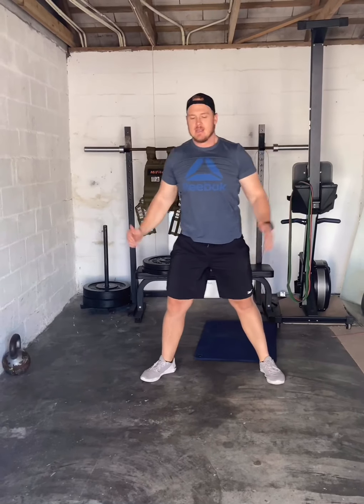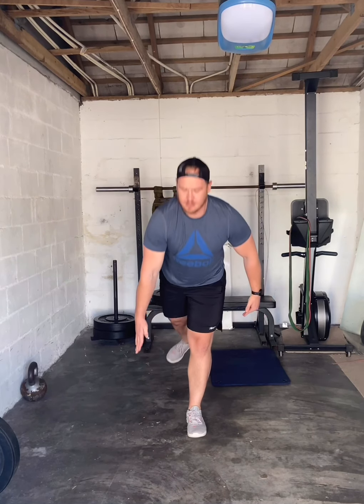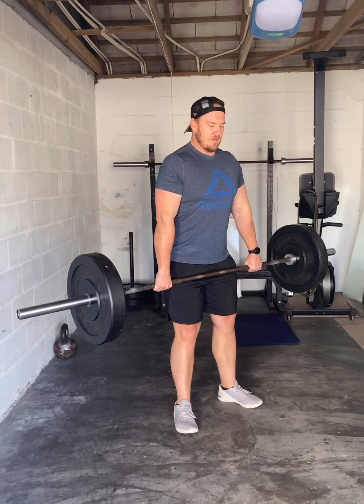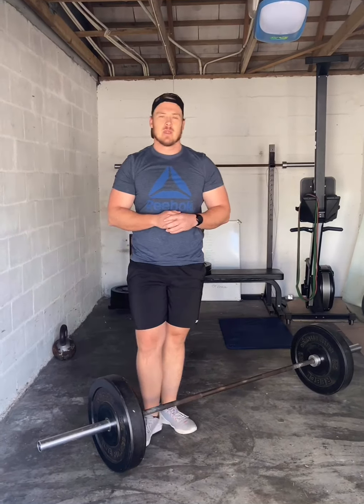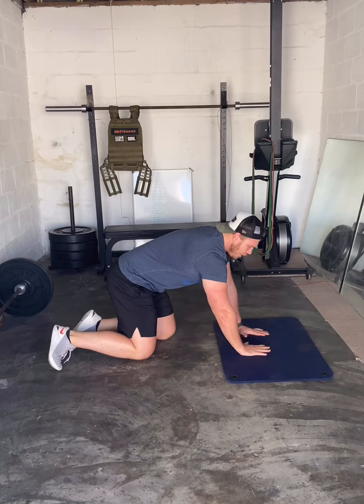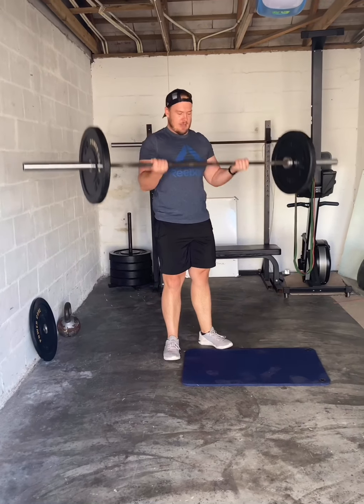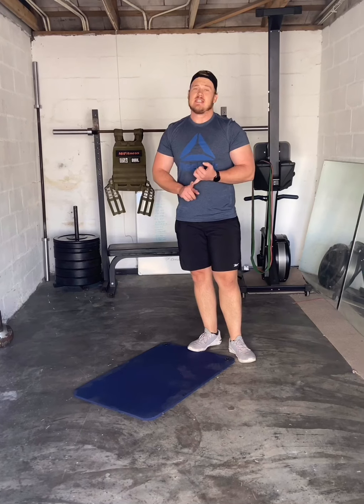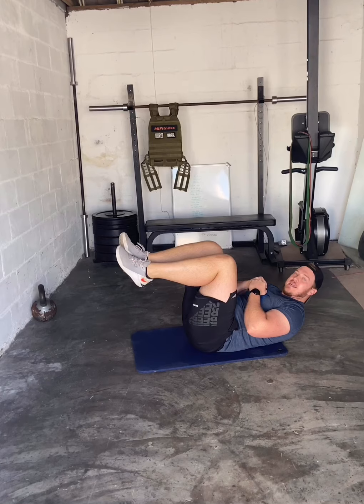Roar Home workout 29/04/20